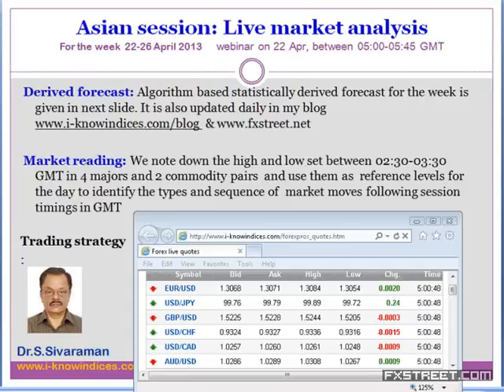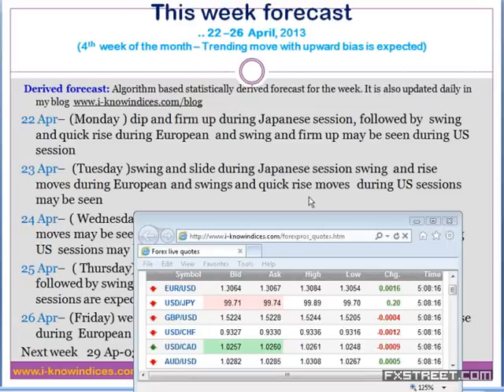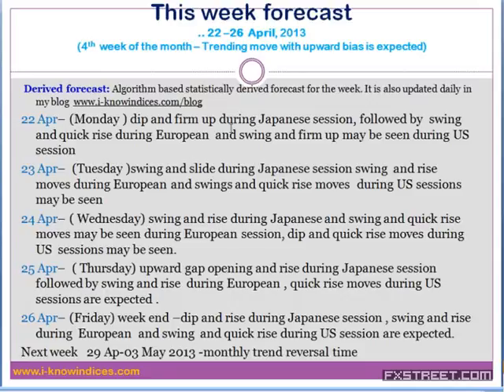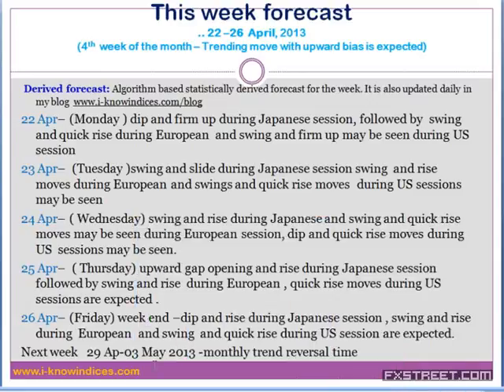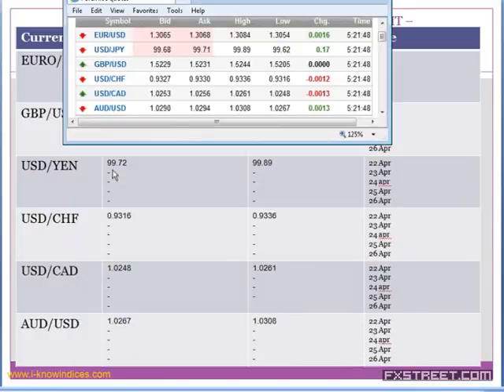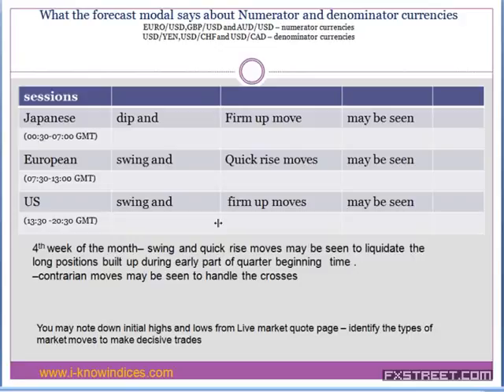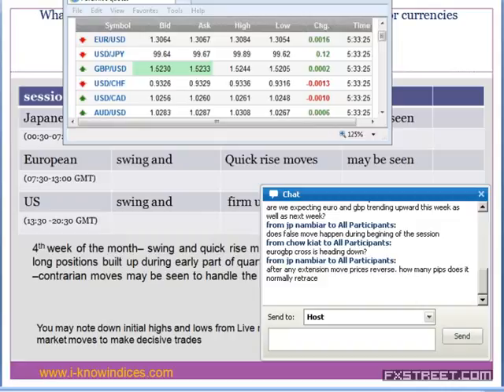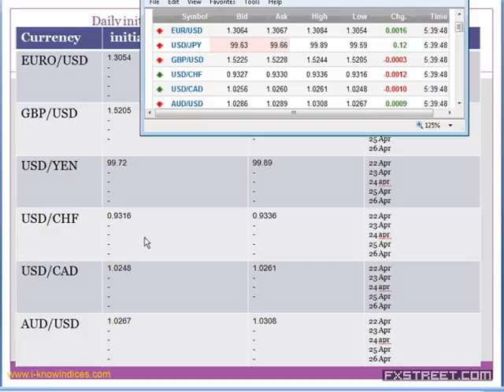Dr. S. Sivaraman: Asian Session: Live Market Analysis (April 22, 2013)